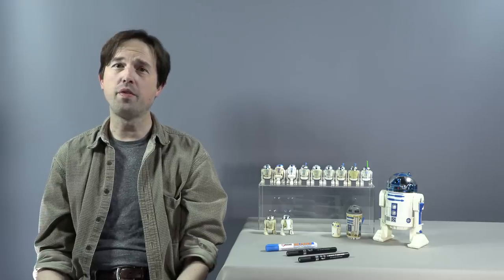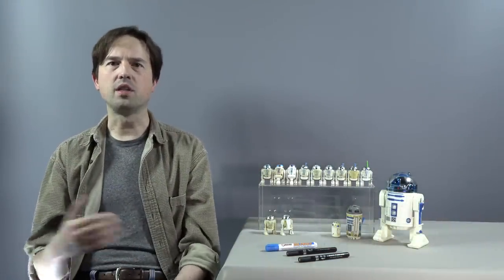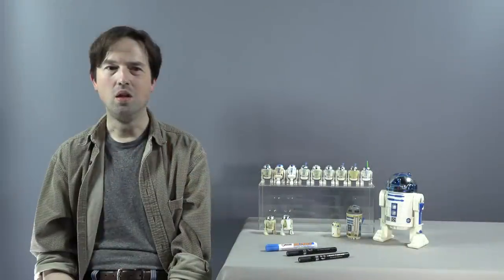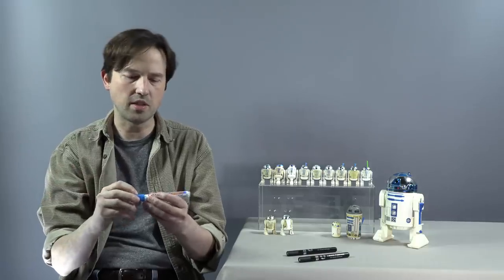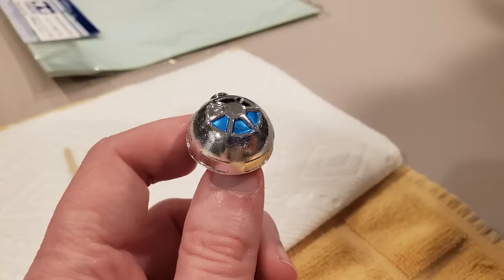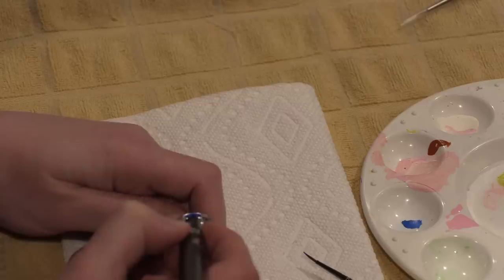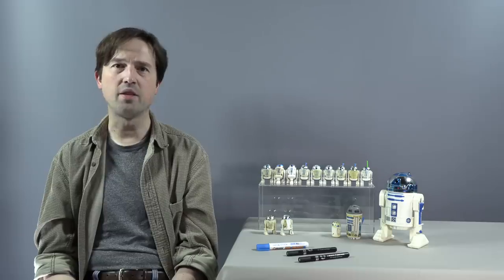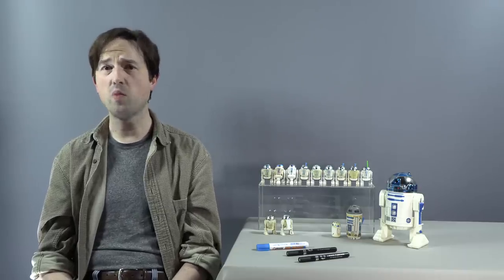Star Wars Vintage R2-D2 Restoration: Part 2 - Kenner / Meccano 1978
Michael continues a restoration that's been long-awaited. A vintage R2-D2 figure from Europe!